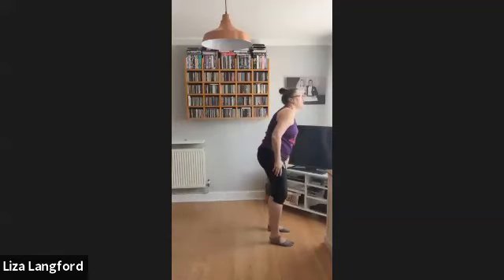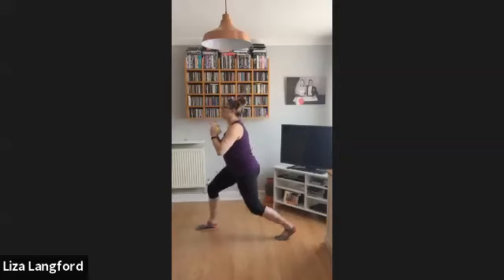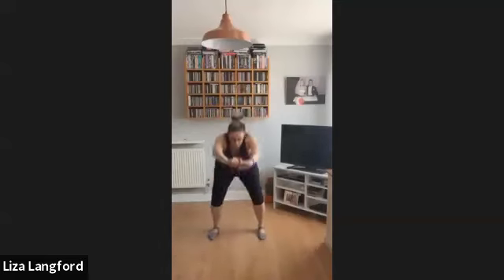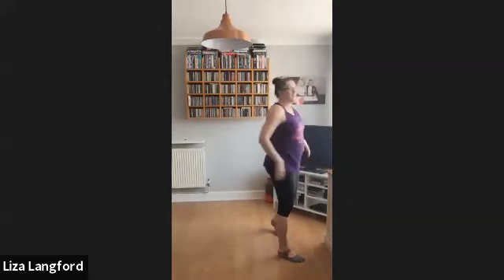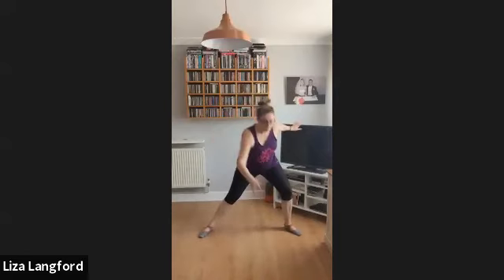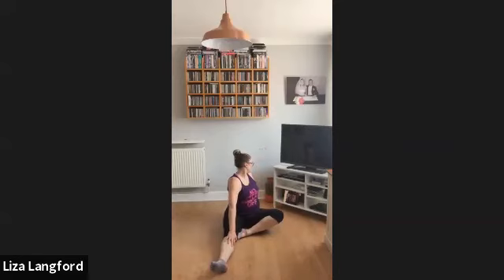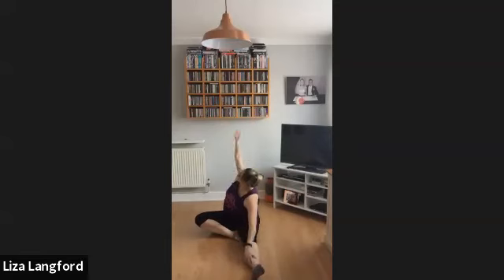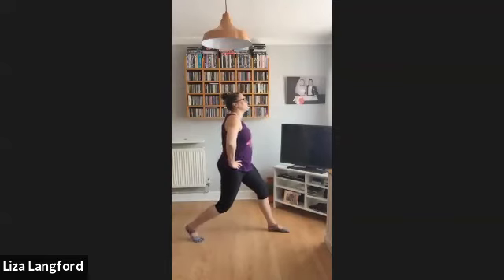30 Mins Legs work out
30 Mins, standing, legs, but and thighs work out including stretches